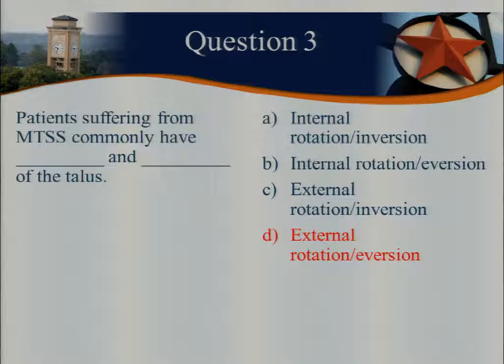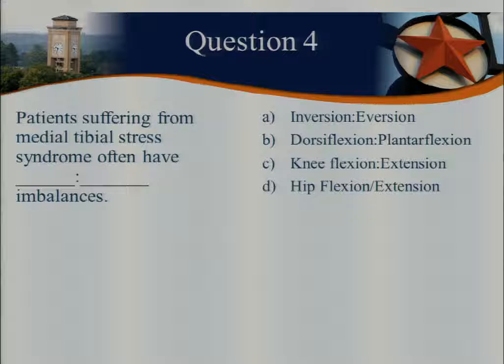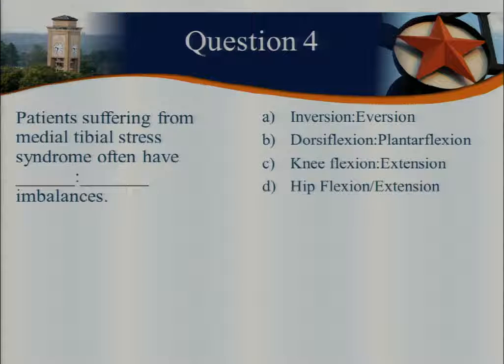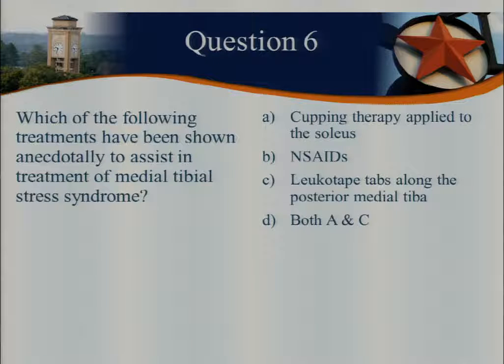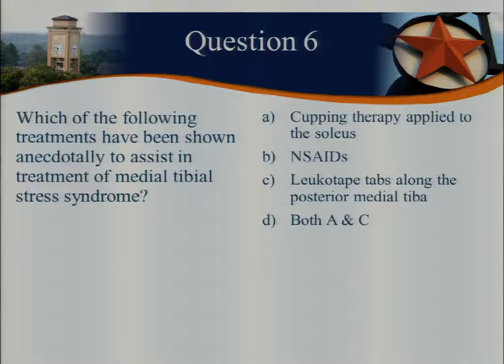Andrew Cage - MTSS Treatment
Evidence Based Approach to the Treatment and Prevention of Medial TIbial Stress Syndrome